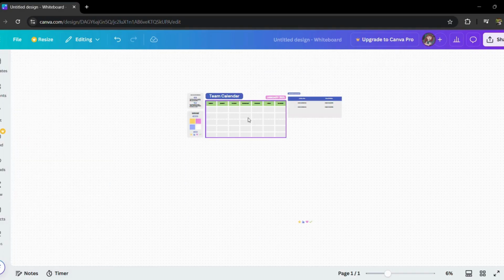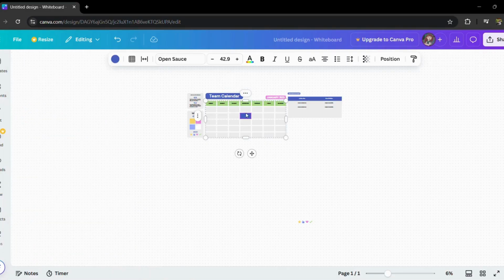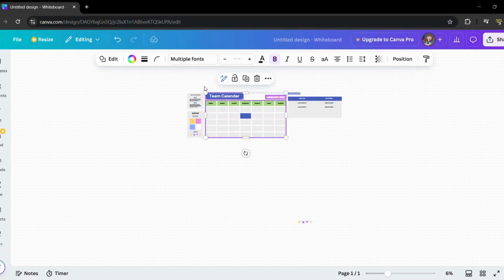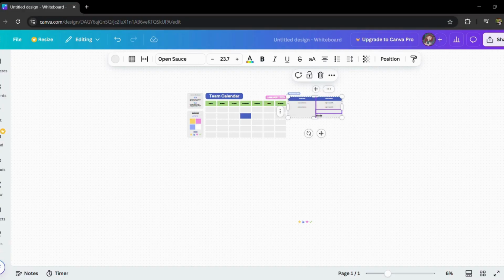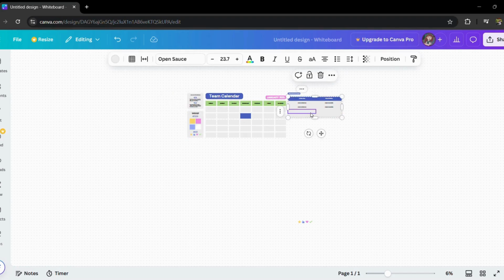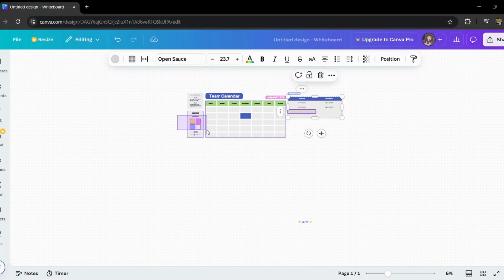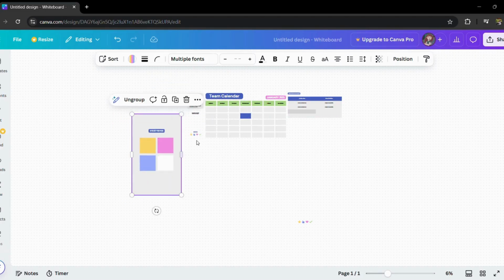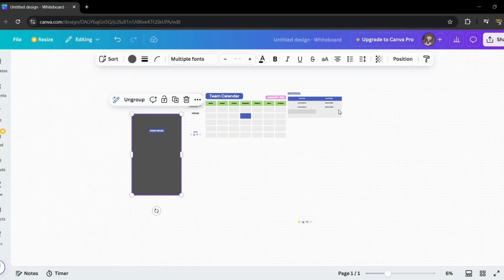How to Change Color of Whiteboard in Canva 2024?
Looking to change the color of your whiteboard in Canva? In this tutorial, I’ll show you how to customize the background color of your whiteboard design, giving it a fresh new look that matches your style or theme!